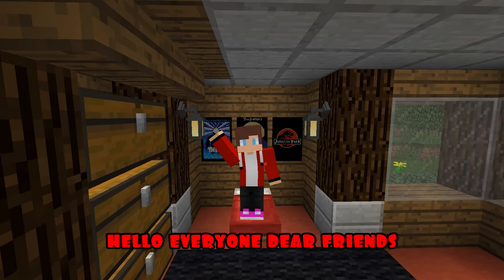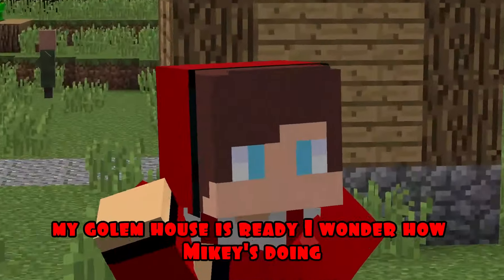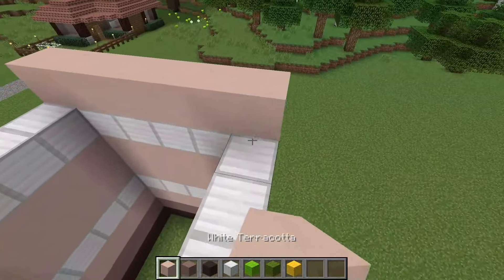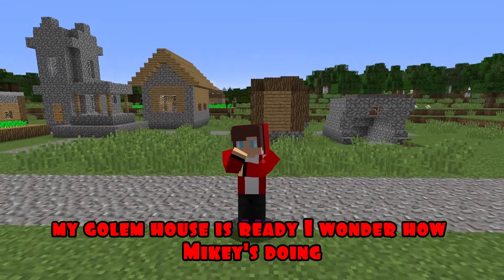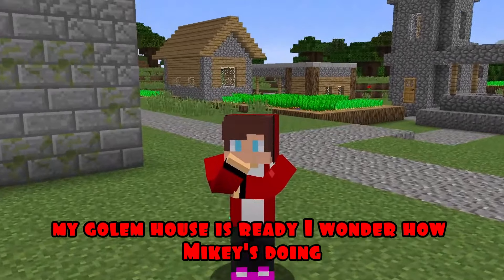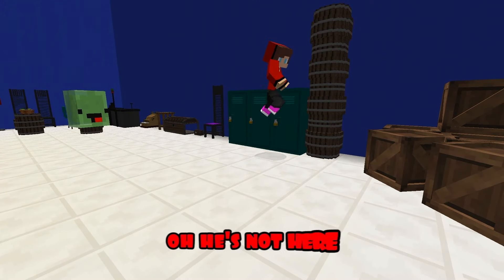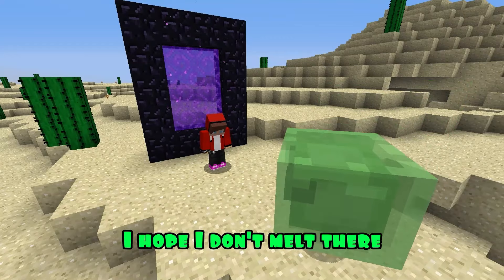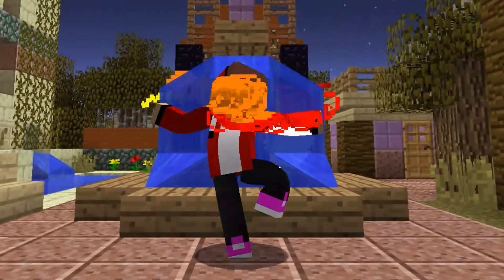GOLEM Build Battle In Minecraft - NOOB VS PRO CHALLENGE - Maizen Mizen Mazien Parody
In this thrilling video, JJ and Mikey face off in a high-stakes building competition to see who can create the most awe-inspiring Golem statue in Minecraft. Witness as they utilize their crafting abilities and artistic flair to craft intricate and detailed replicas of the iconic Minecraft character. With time running out and the pressure mounting, the intensity of the competition reaches new heights as JJ and Mikey strive to outdo each other and claim victory. Tune in to watch the epic showdown and see who will emerge as the ultimate Golem building champion!